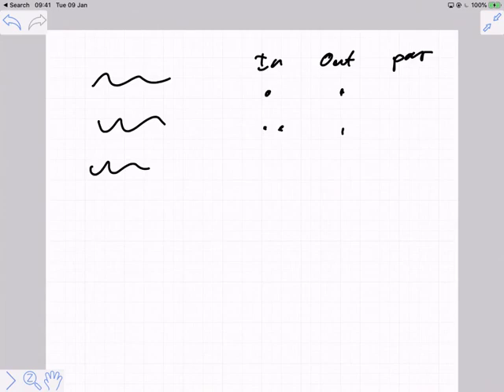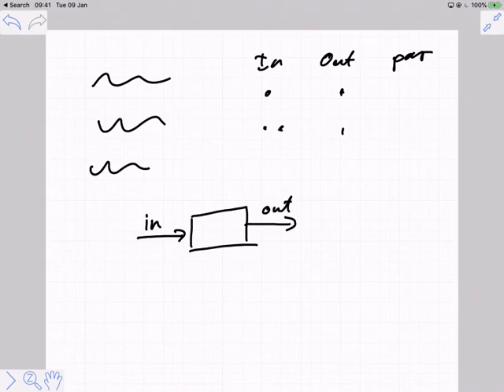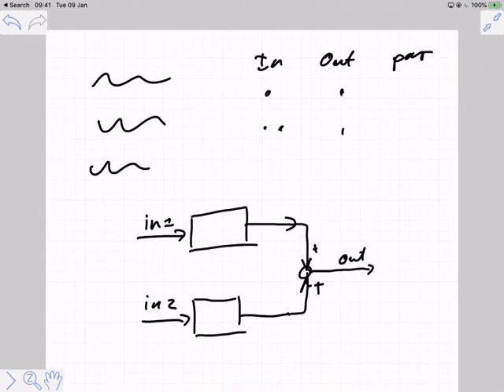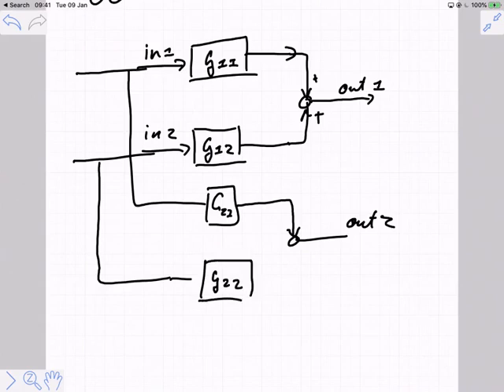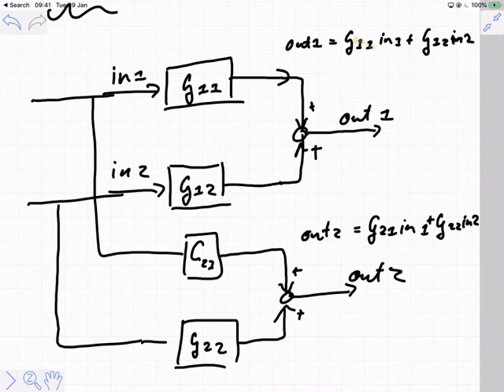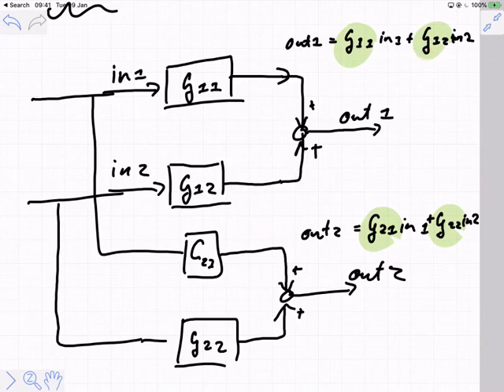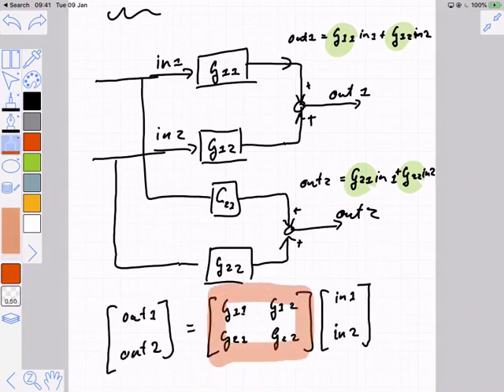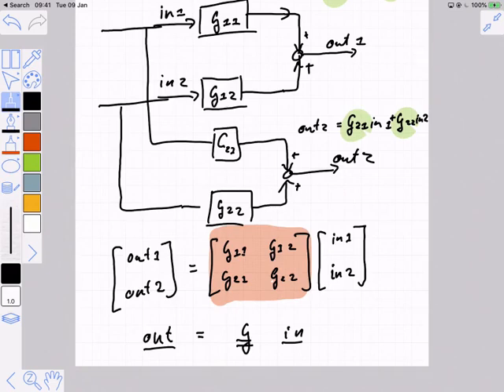Transfer function matrices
How to represent MIMO systems with transfer function matrices